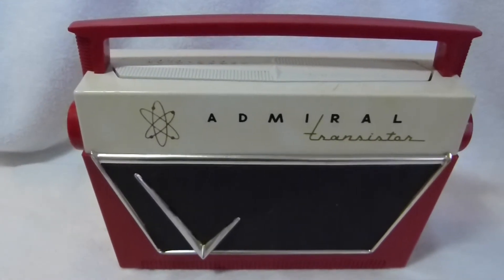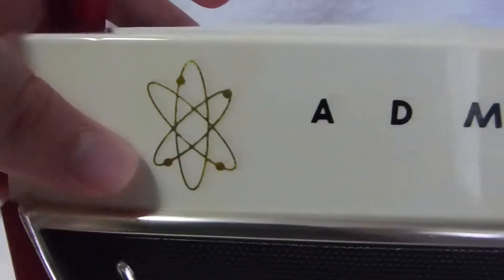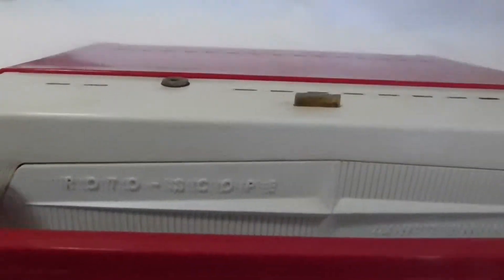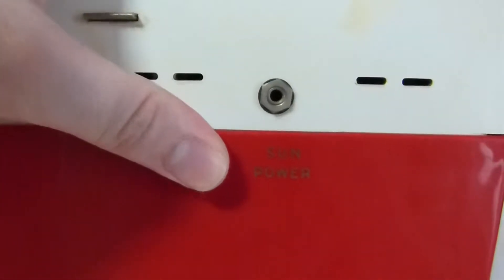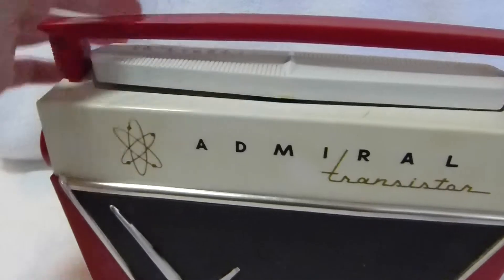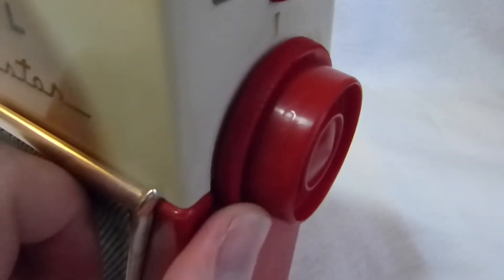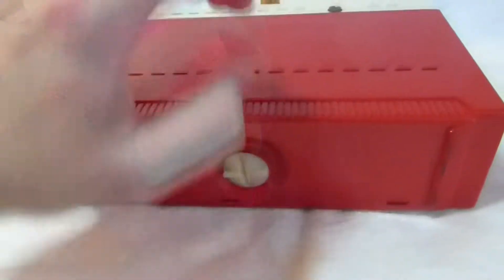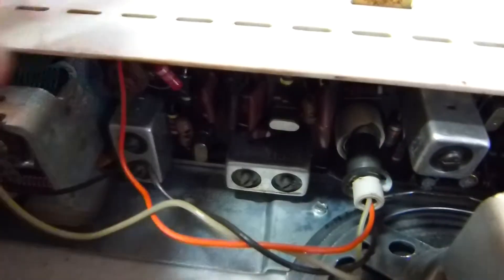1956 Admiral model 7L12 Transistor Radio (Admiral's first transistor radio, made in USA)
This is Admiral's first transistor radio and It was introduced in early to mid 1956. This set runs off of 6 D cells (which have rusted the battery compartment unfortunately). It has 6 socketed Texas Instruments transistors and one Raytheon diode. Relative to other pre-1957 models it is an excellent performer. This set was also sold with an optional leather case and "Sun Power" pack, if you have either of these items to sell, please let me know.